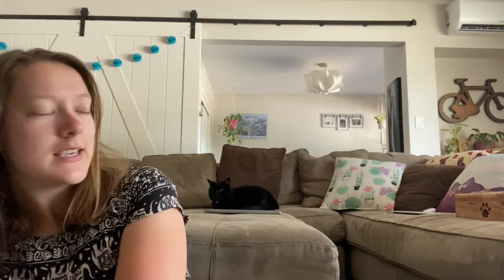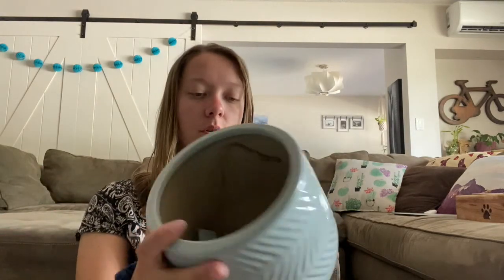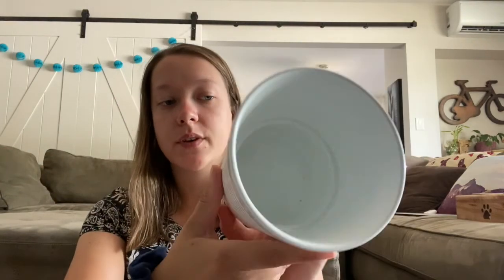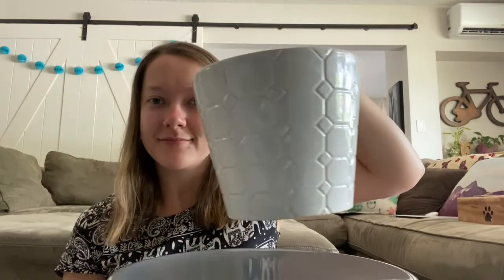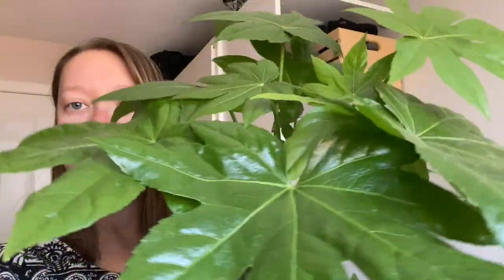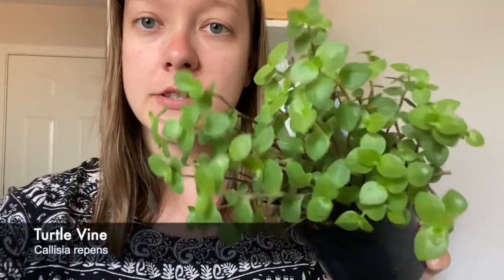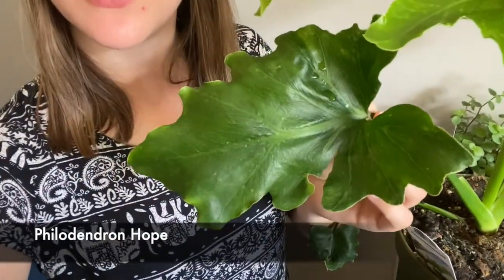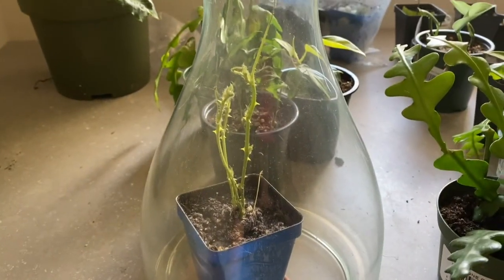NEW PLANTS AND NEW POTS!!! Check out what I have added to my collection!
Another Wednesday another video! Today is dedicated to show off some new plant and pots I got on a little trip with my friend to some local spots! Stick around to the end to see my cat and also some bloopers!